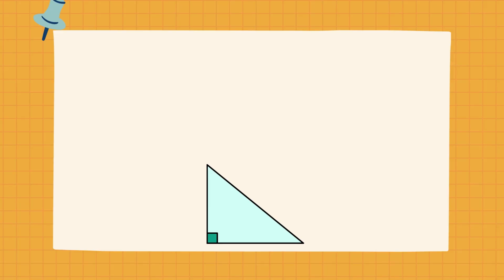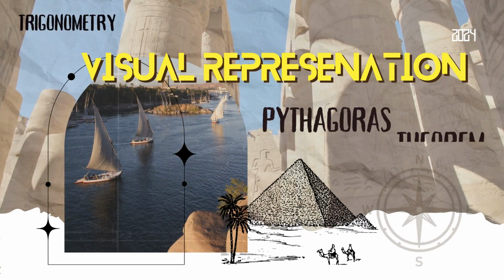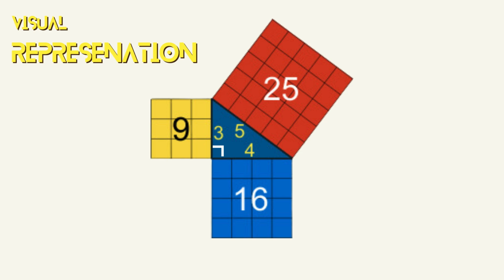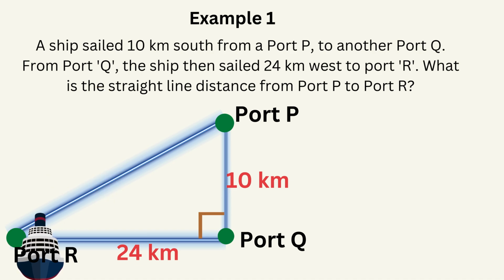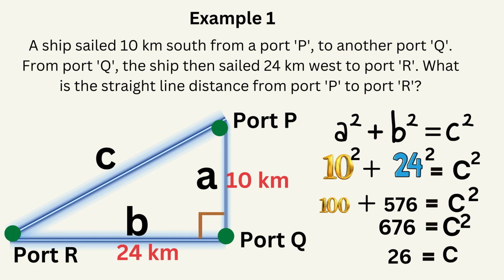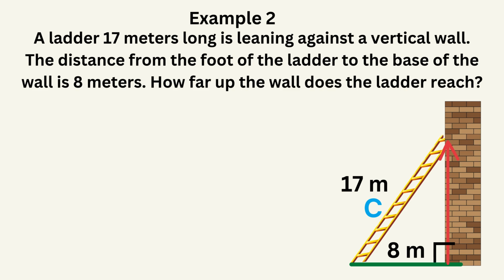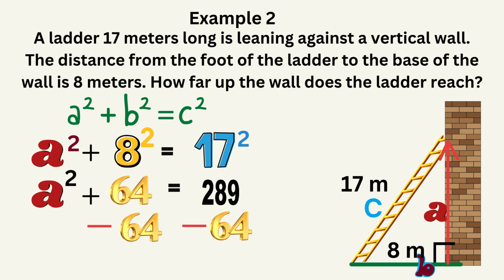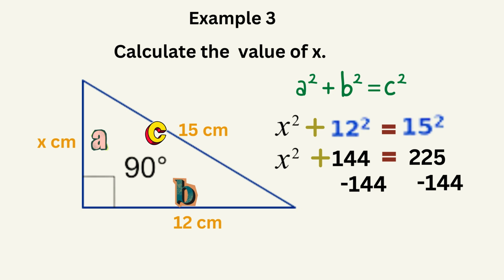Pythagoras' Theorem | Easy Step-by-Step Explanation with Examples.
Unlock the secrets of Pythagoras' Theorem in this easy-to-follow math tutorial! 🎯 Learn how to solve right-angled triangles using the famous formula.
I'll break down the steps with clear explanations and real-life examples to help you understand and apply this fundamental geometry concept with confidence. Perfect for students, teachers, and math enthusiasts!
📌 What You'll Learn:
✅ How to find the hypotenuse and missing sides